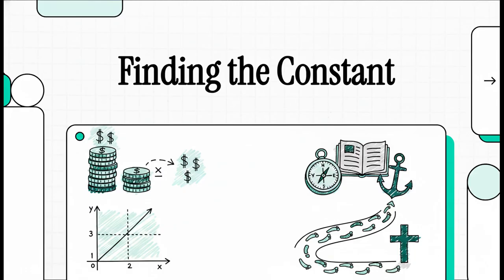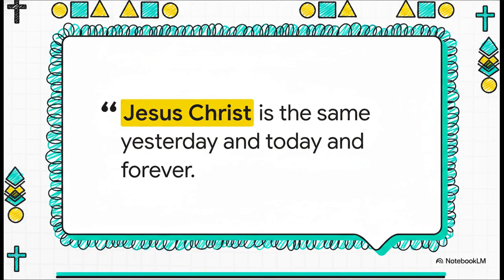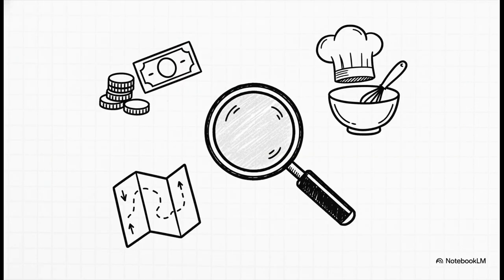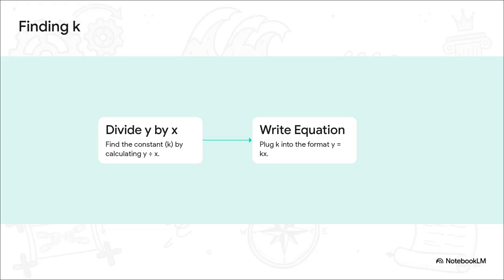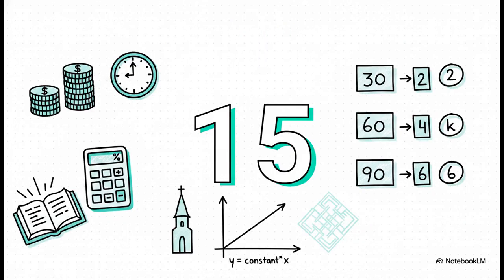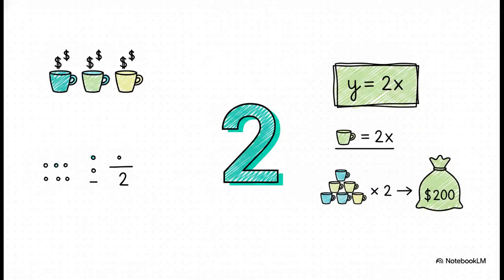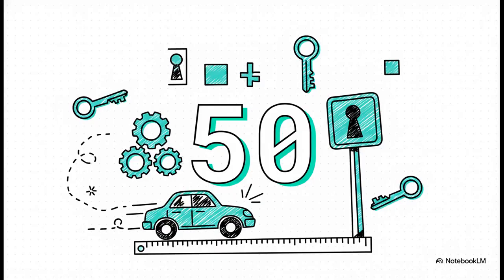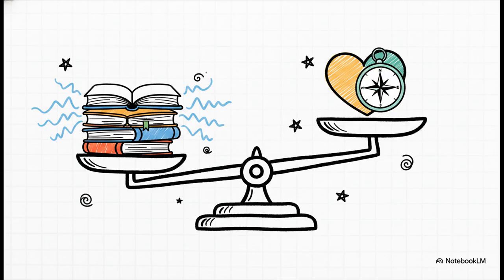Find the Missing Side of a Triangle | Grade 8 Math Week 16 Day 2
Learn how to use the Pythagorean Theorem to find missing side lengths in right triangles in this Grade 8 math lesson. Master triangle calculations and strengthen geometry problem-solving skills.

In today's Grade 8 Math Week 16 Day 2 lesson, students substitute values into the Pythagorean Theorem and solve for unknown sides.

Lesson Topics:
✔ Missing Side Lengths
✔ Right Triangles
✔ Pythagorean Theorem
✔ Square Roots
✔ Geometry Applications

TEKS Alignment:
8.7(C)